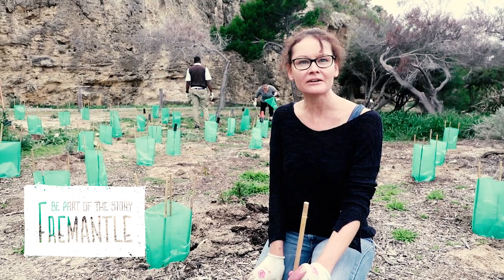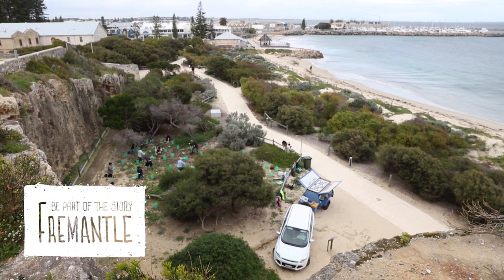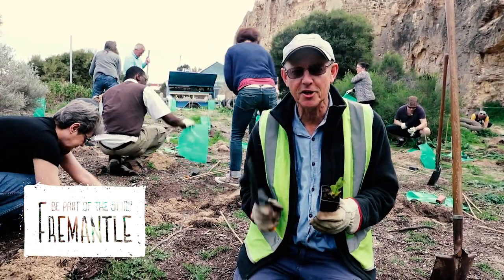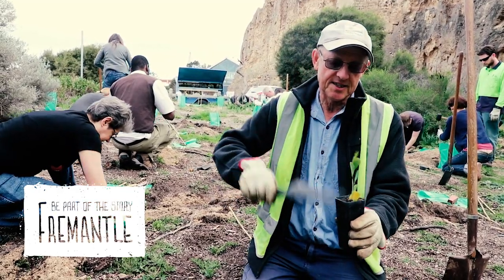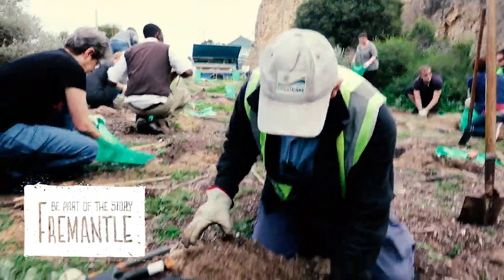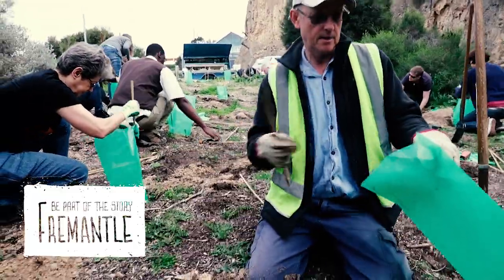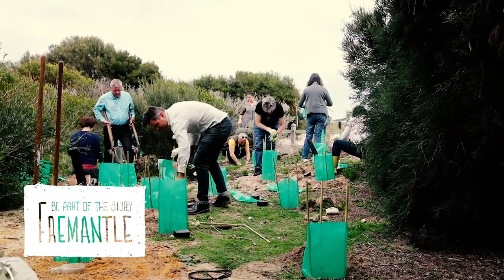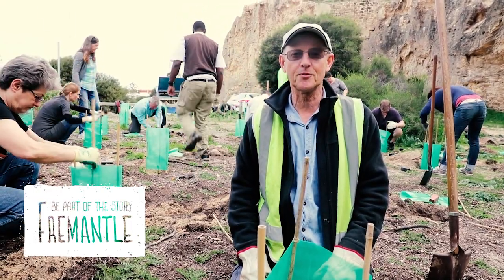City of Fremantle coastal vegetation planting day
City of Fremantle staff helping with Coastal Vegetation Planting at Bathers Beach.